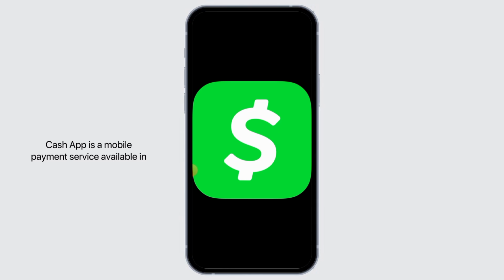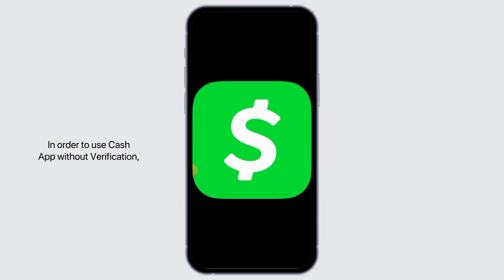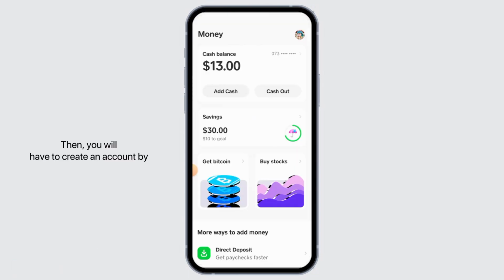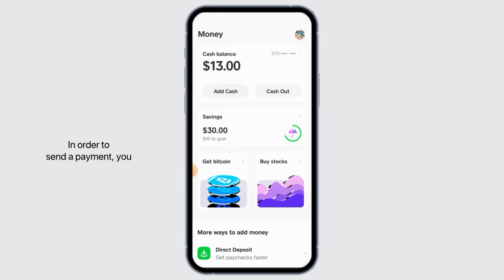How to Send Money on Cash App Without Identity Verification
Looking to send money on Cash App without completing identity verification in 2024? This tutorial provides step-by-step instructions on how to send money on Cash App without the need for identity verification. Learn how to navigate the app and complete transactions seamlessly.

In this tutorial:
0:00 - Introduction
0:05 - How to Send Money on Cash App Without Identity Verification (2024 Guide)

Discover the process for sending money on Cash App without undergoing identity verification. This guide covers navigating the app, linking a payment method, entering the recipient's information, and completing the transaction securely.

Send money conveniently on Cash App without identity verification using this comprehensive guide in 2024!